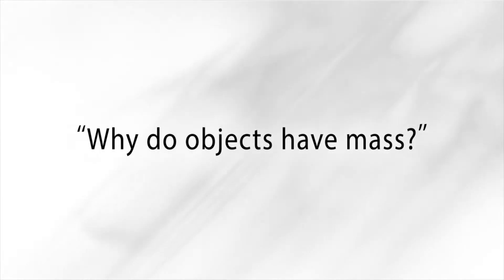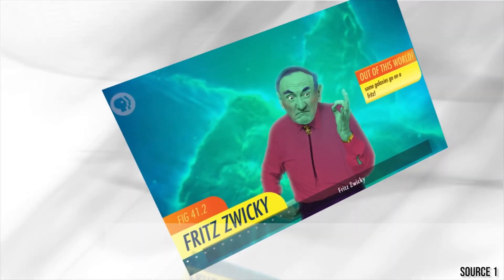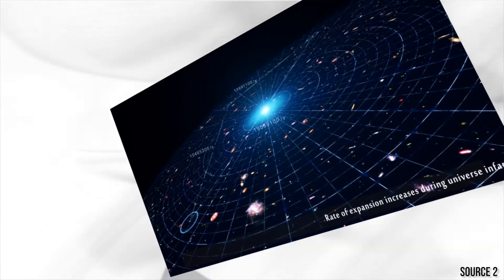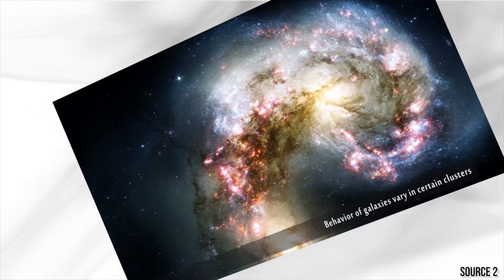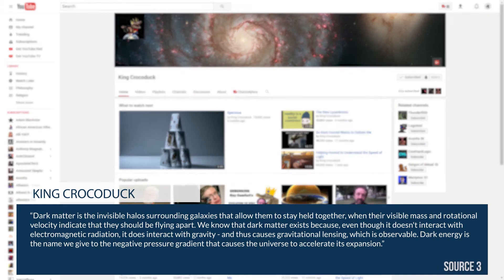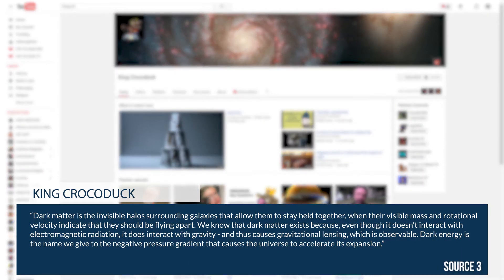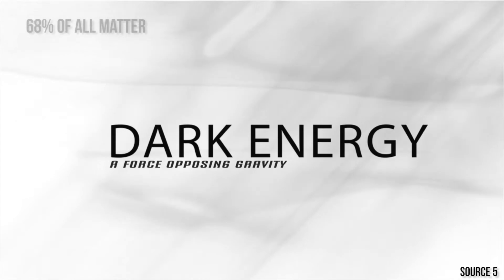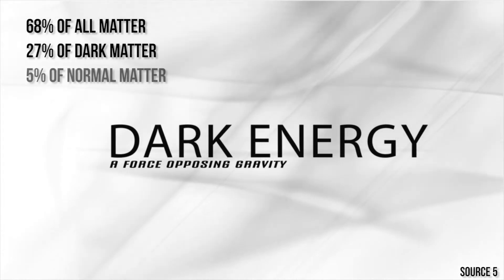Dark Matter In A Nutshell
With the abundance of matter, stars, and galaxies, our diverse universe has many surprises lurking in the cosmic realm. Why do objects have mass? Why are some galaxies separating faster than other galaxies in other clusters? Astronomer Fritz Zwicky speculated of a mysterious force contributing to the source of why some objects inconsistently behave with their mass. (1) The force is called dark matter, and its composition is unknown at the time. The realization that certain red shifts of supernovae and various galaxies spreading apart, indicate that the universes expansion may be accelerating. (2)

Here we have changes in the rate of expansion since the universe's birth 13.8 billion years ago. The shallower the curve, the faster the rate of expansion. The curve changes noticeably during the infancy of the universe, when objects expanded at an accelerated rate. Astronomers hypothesize that the accelerated expansion rate is due to a mysterious dark energy that is pulling galaxies apart. These forces reasonably indicate, that in certain parts of the universe, the behavior of galaxies vary. This undetectable matter has a direct gravitational influence on normal matter that has mass.

YouTuber and physicist King Crocoduck explains why galaxies are held together when they should be separating:

“Dark matter is the invisible halos surrounding galaxies that allow them to stay held together, when their visible mass and rotational velocity indicate that they should be flying apart. We know that dark matter exists because, even though it doesn't interact with electromagnetic radiation, it does interact with gravity -  and thus causes gravitational lensing, which is observable. Dark energy is the name we give to the negative pressure gradient that causes the universe to accelerate its expansion.”

In an attempt to locate dark matter, cosmologists investigate some of the other forms it could take. Weak interacting massive particles or WIMPs and neutrinos were once considered to be massless, but they do have a minute mass. Massive compact halo objects, also known as MACHOs, may also be another form it could take. To account for this, astronomers infer the concept of dark energy, or a force opposing gravity. (3) Dark energy accounts for 68% of all matter, 27% for dark matter, and 5% normal matter (4) - which is profound, and dark matter is a humbling admission of something astrophysicists do not fully understand.

Notes
1. Jim Bell, The Space Book p.288
2. Ibid
3. King Crocoduck via Twitter direct message.
4. Martin Reese, Universe: A Definitive Visual Guide p.27
5. National Aeronautics and Space Administration (NASA),